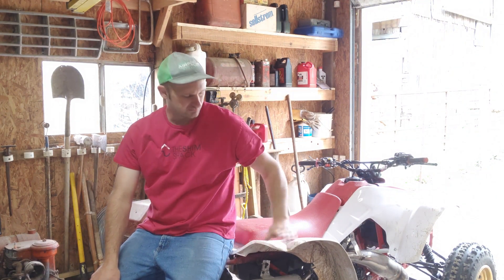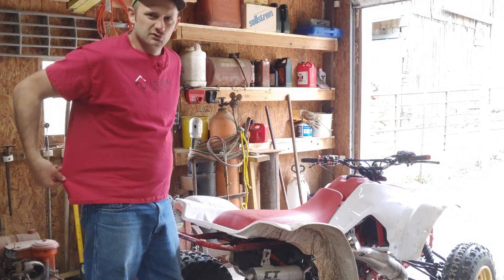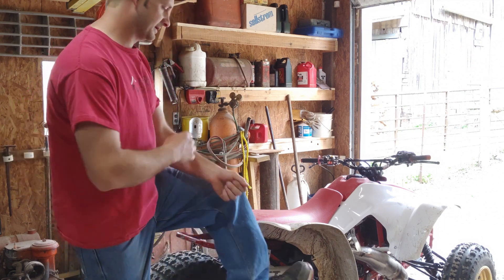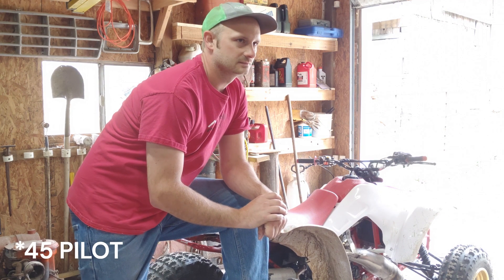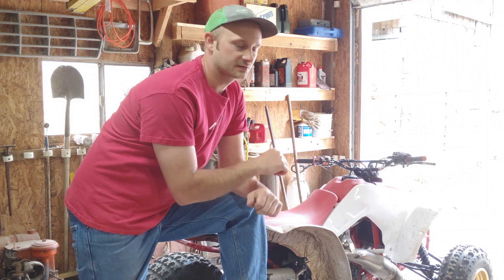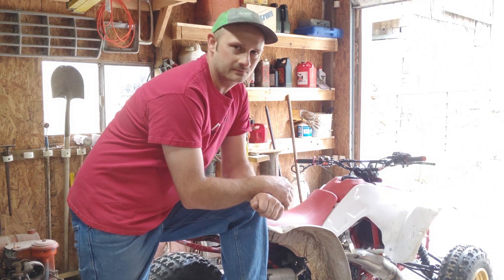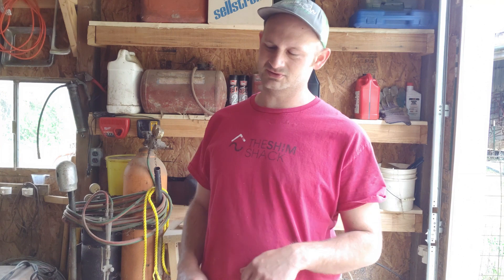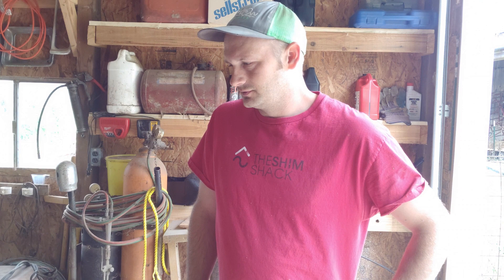1986 Honda trx250r Final Jetting, CERTIFIED RIPPER!!!